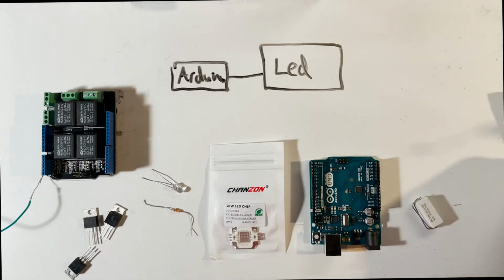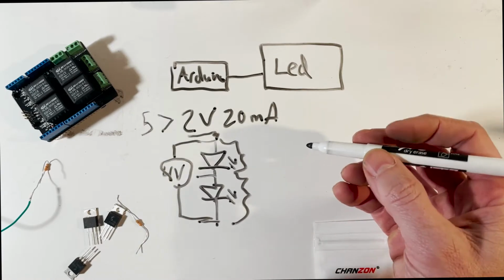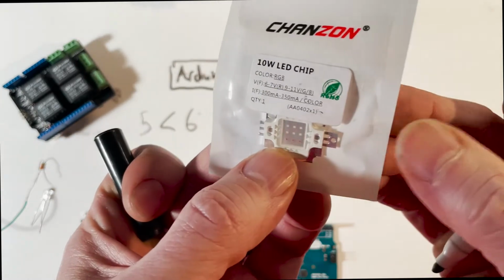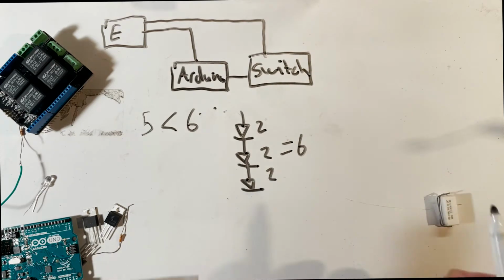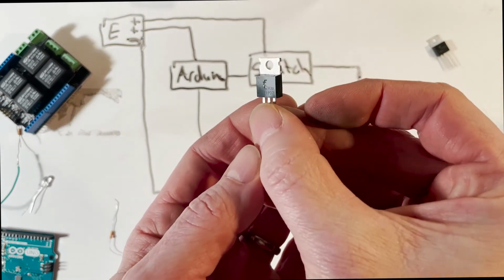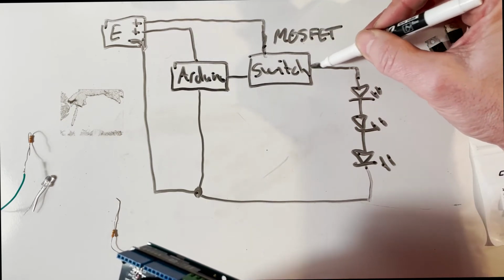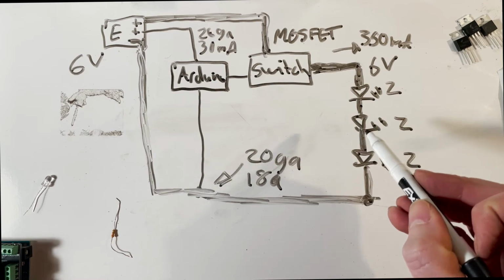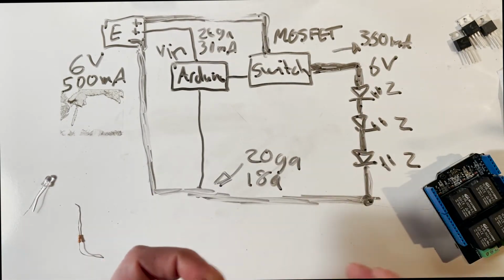Examining the microcontroller to LED interface. Can we connect them?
Its easy to drive a small LED with a microcontroller such as an Arduino. When you want to driver more powerful LEDs or anything you will need to put in some sort of switch. This goes through the concept.